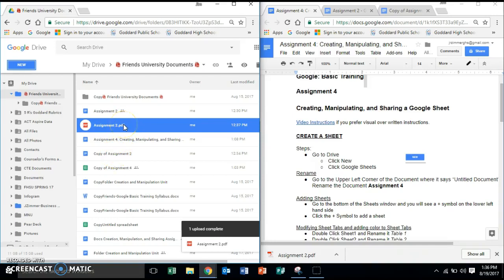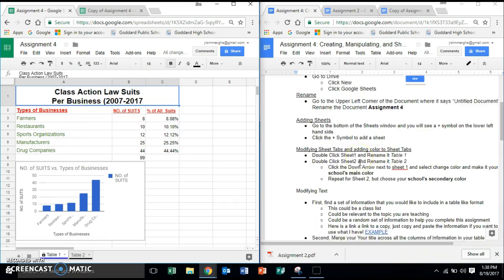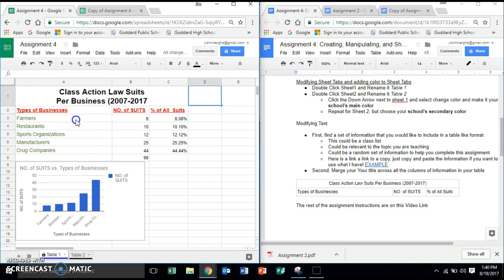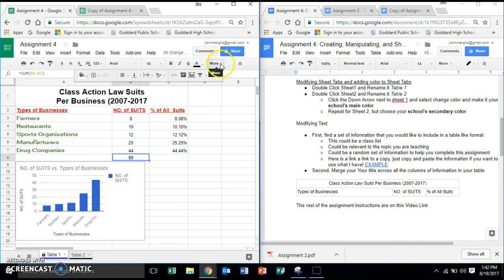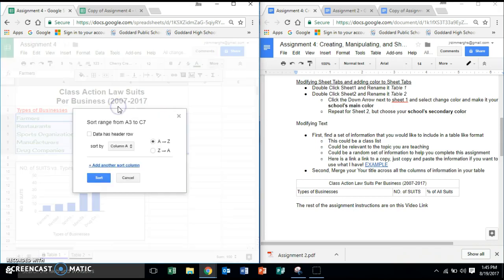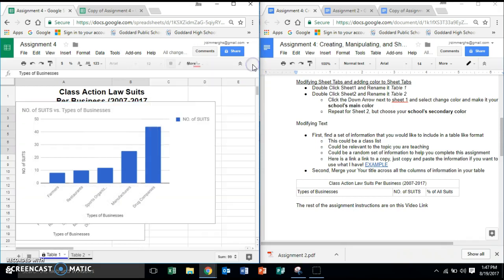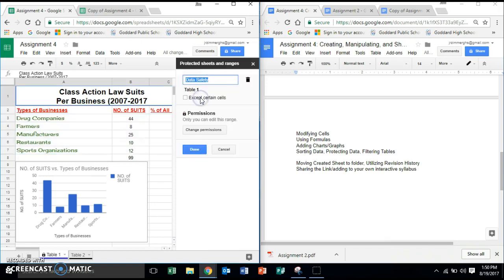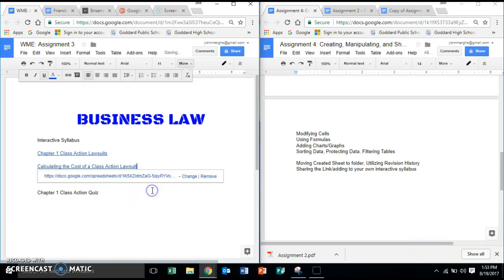Google Sheets Video